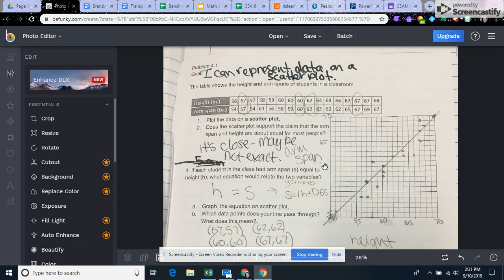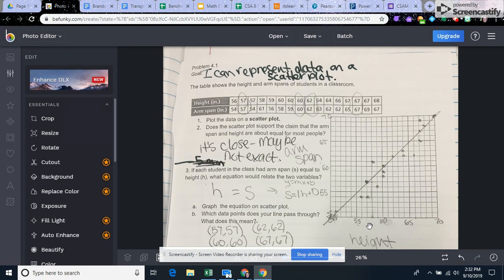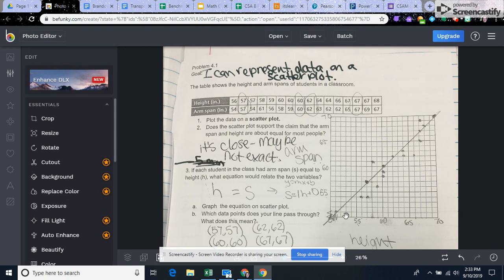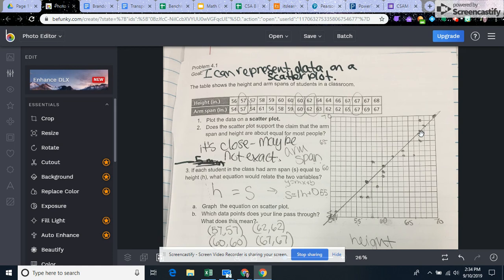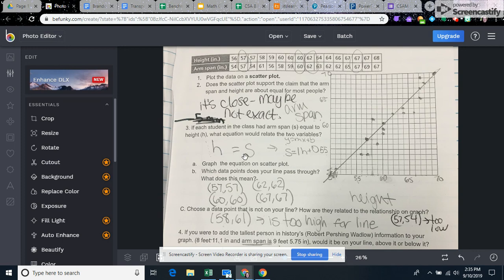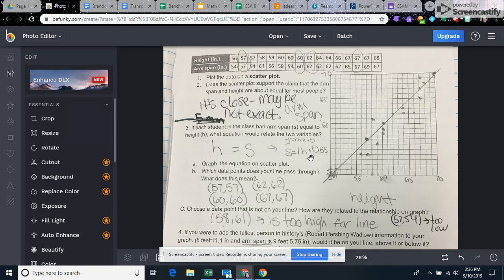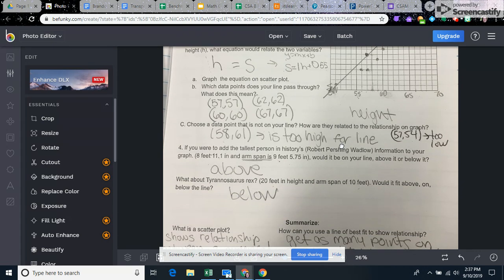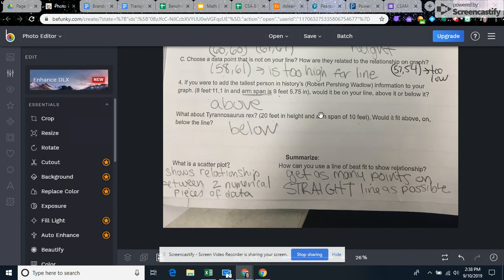Page 11b video